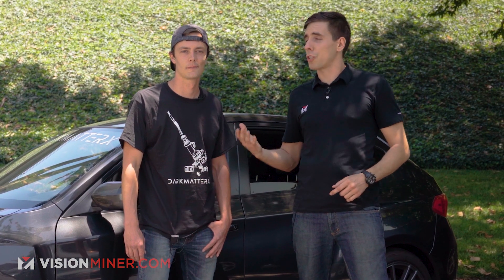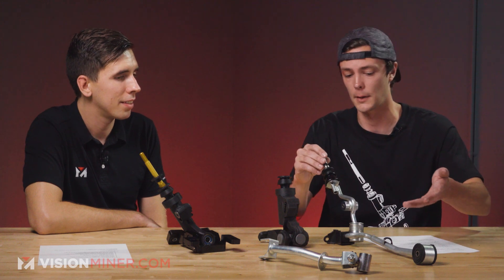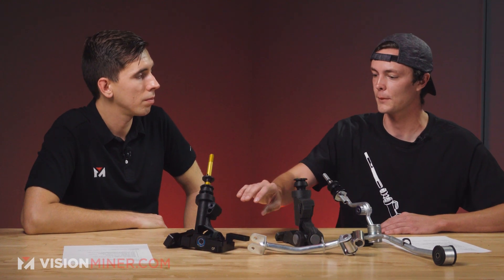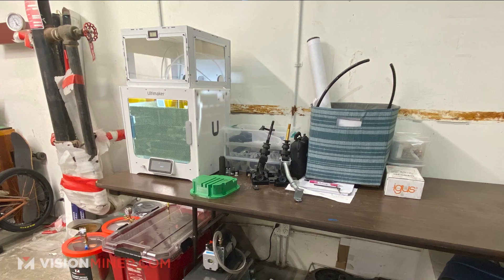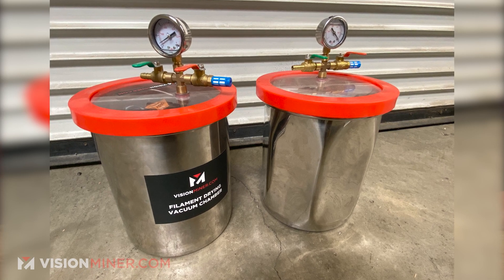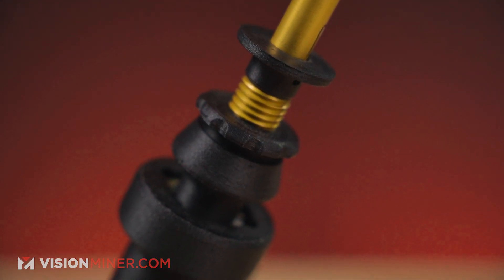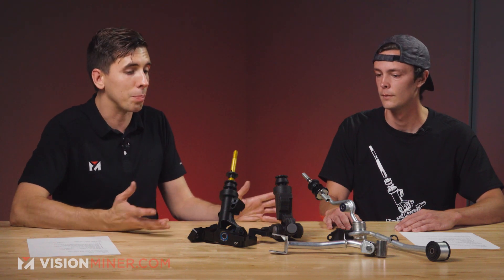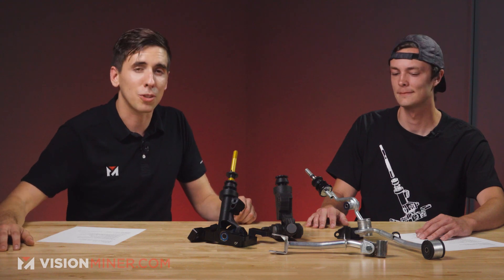3D Printing Car Parts With DarkMatterX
3D printed car parts. I’m sure you’ve seen little trinkets and accessories and maybe at most, custom low temp printed shift knobs for manual cars. Heck the 3D printing nerd even did a video on how it held up in his car. But what he have here today is entirely functional, durable and made in CF Nylon which means it can be printed on just about any mid grade 3D printer. Today I get to sit down with Erik, the creator of the DarkMatterX shifter that will soon be available to WRX and STI owners looking for one of the most innovative shifters on the market.

, Erik
Editor: Karson Kane

Chapters
0:00 - Intro
0:28 - Erik and DarkMatterX
3:57 - 3D Printing's Advantage
6:44 - Checking out the car
8:47 - Rob's Test Drive
9:07 - End

visionminer 3dprinting carmods subaru savethemanuals At Vision Miner, we specialize in Functional 3D printing, especially high-performance plastics like PEEK, ULTEM, PPSU, PPS, CFPA, and more. We also have extensive experience with 3D scanners, and a whole array of solutions available for purchase.